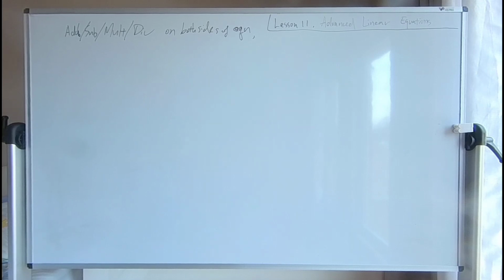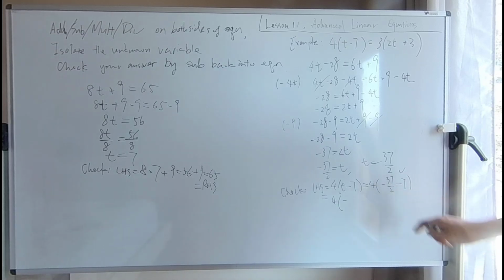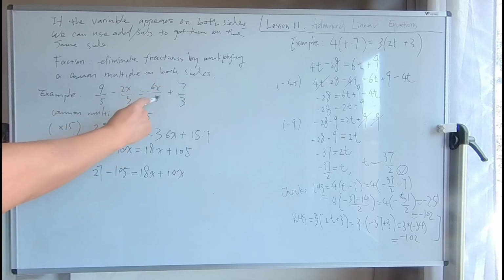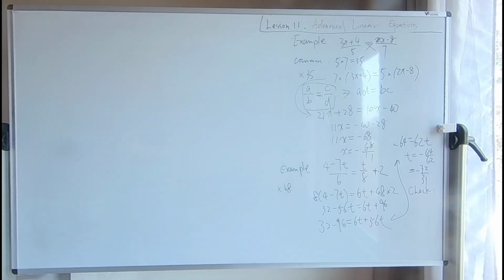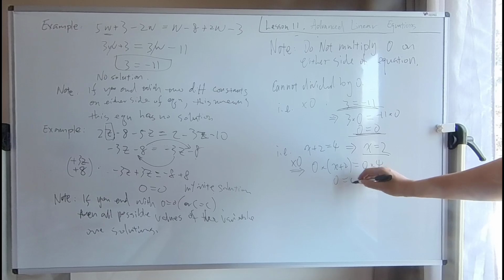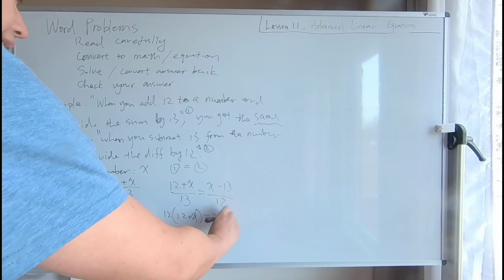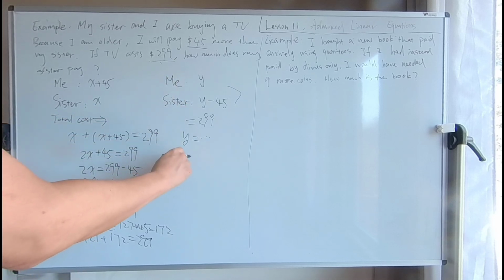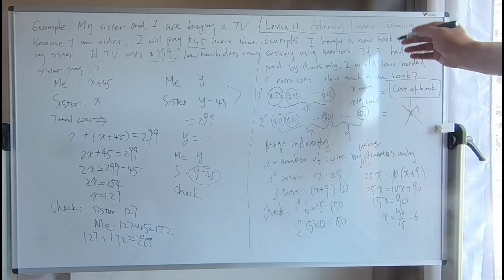Prealgebra Lesson 11 Advanced Linear Equations